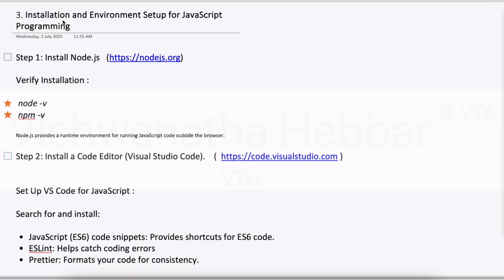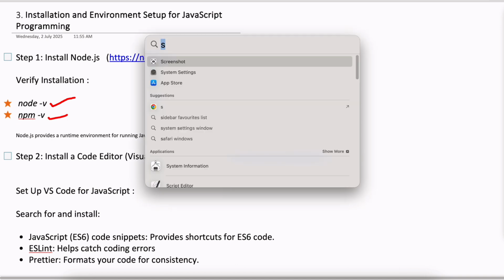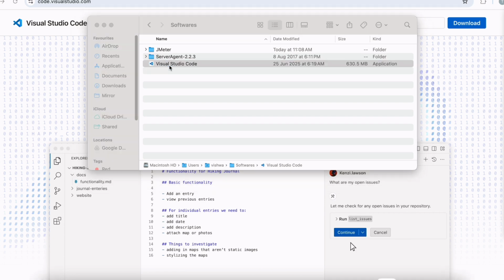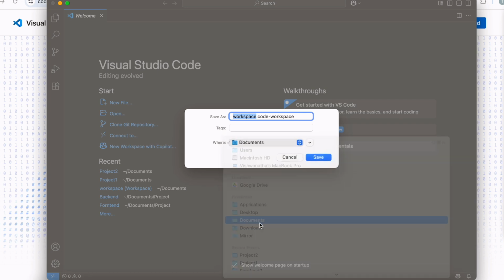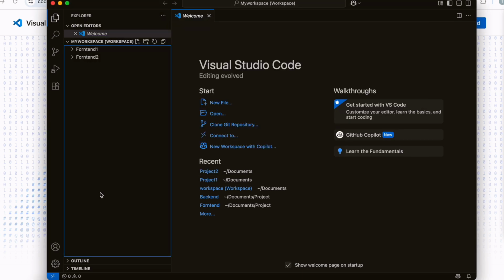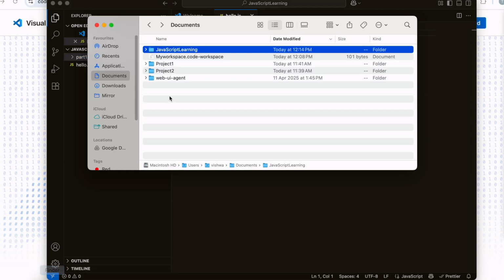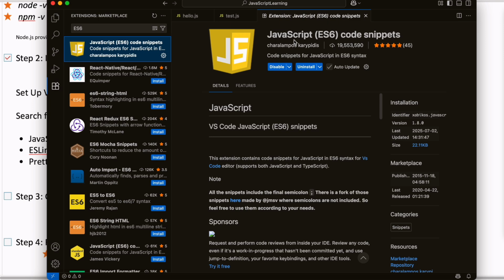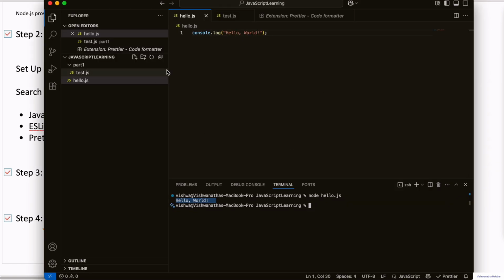Environment Setup for JavaScript Programming Node js, VS Code, Plugins | JavaScript Tutorials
M1JS0004 Environment Setup for JavaScript Programming   Node js, VS Code, Plugins

Performance Testing using Meter course - Basic to Advanced